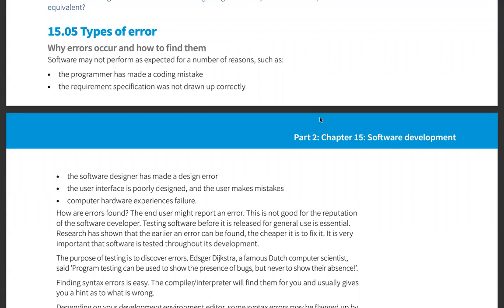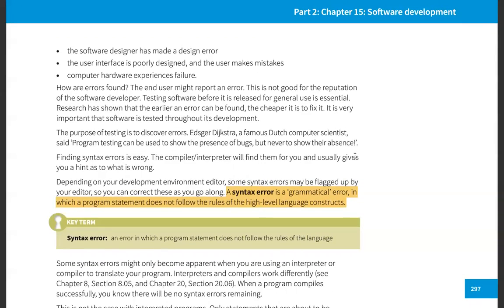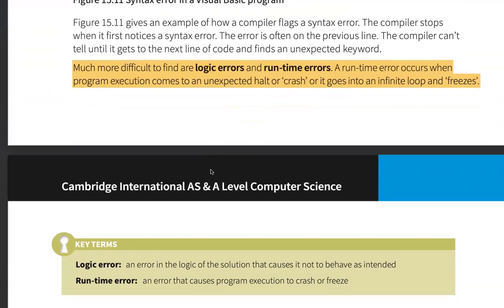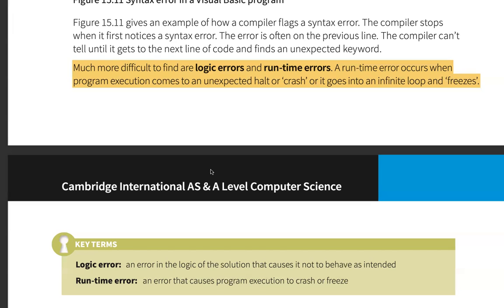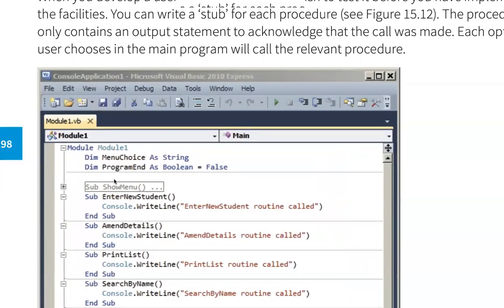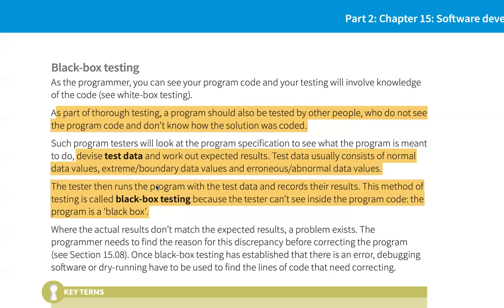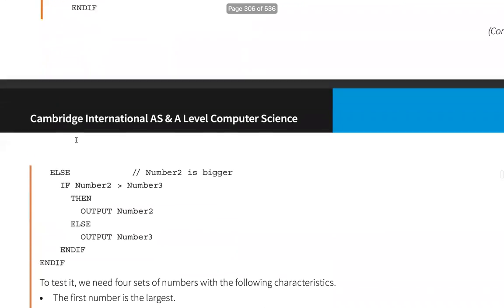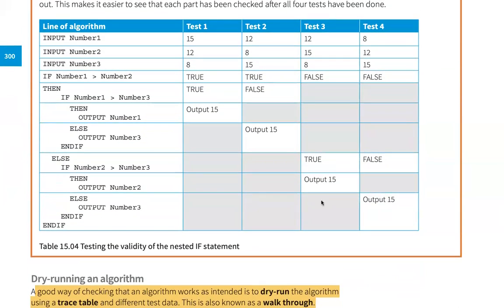Paper 2 Unit 15 TypesOfError,BlackBox,WhiteboxTesting